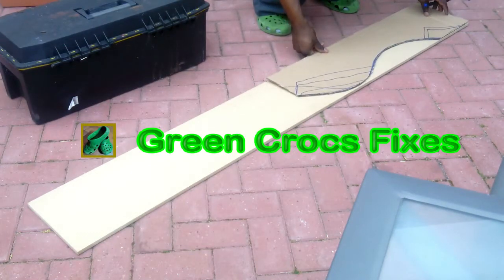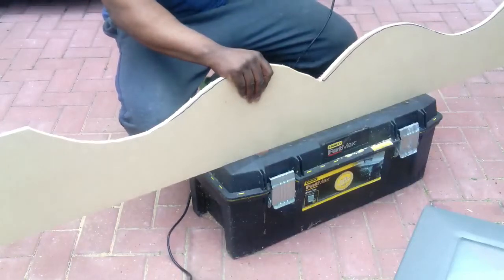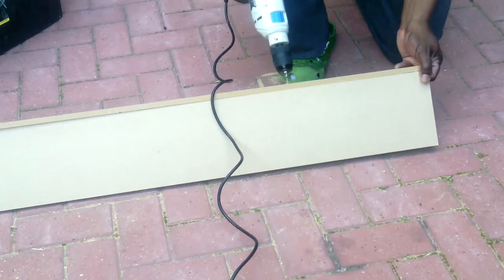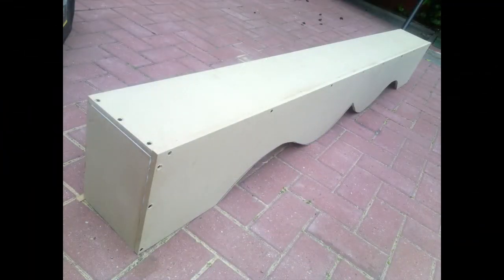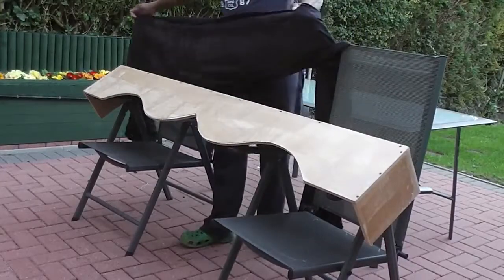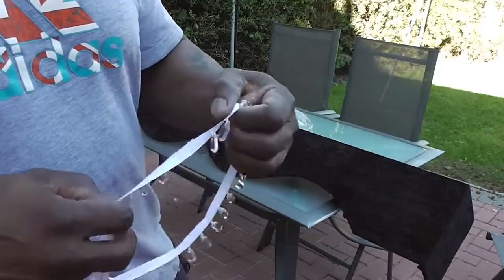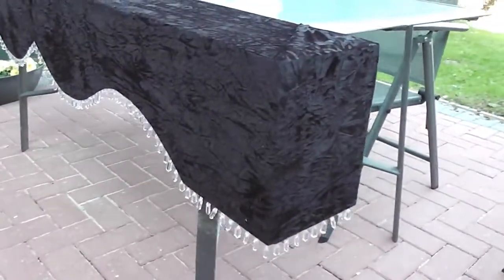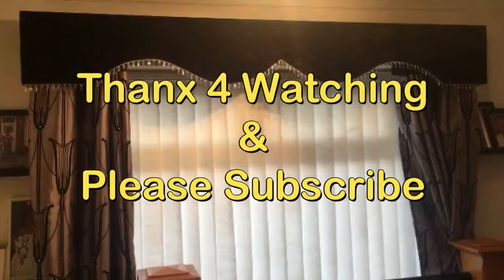The Curtain Pelmet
I made a pelmet out of MDF and Cloth